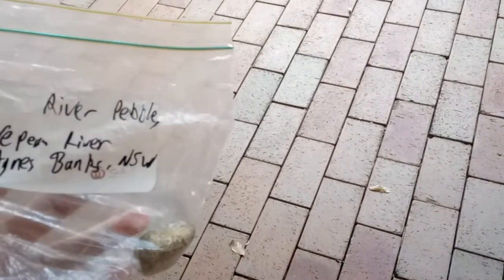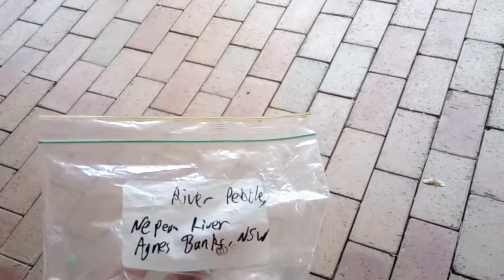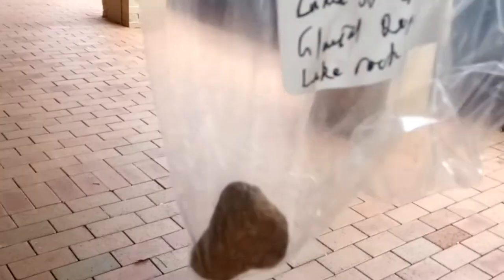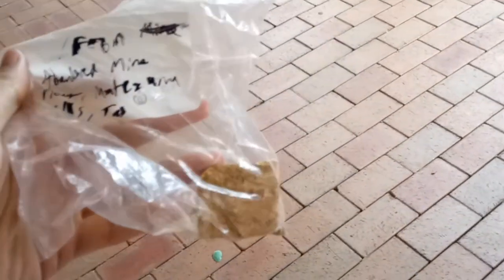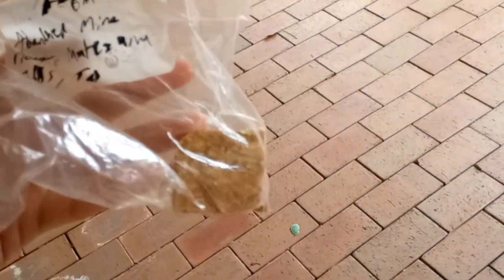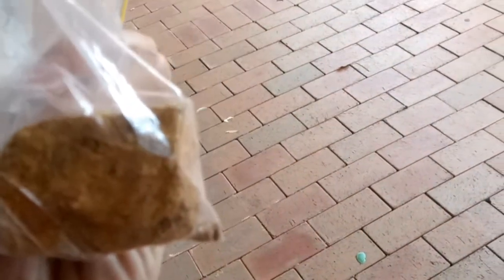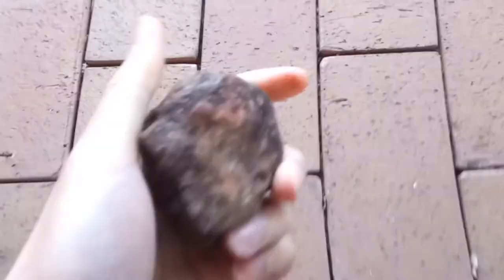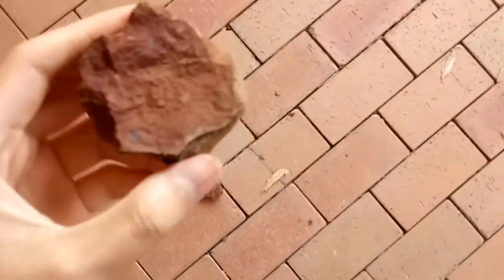My rock/gem collection. Can someone please analyse them?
I would greatly appreciate XRF analysis of these rocks and gems. I will send them to anyone who can.

Acknowledgements: Thanks to Professor Elise Pendall and Johanna Pihlblad at the Hawkesbury Institute for the Environment for teaching me about how the concretions formed.